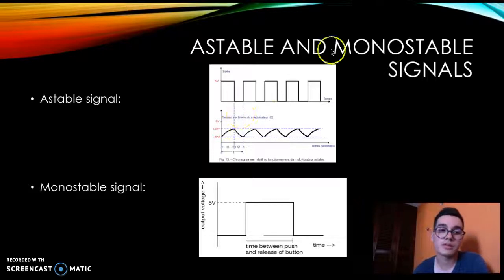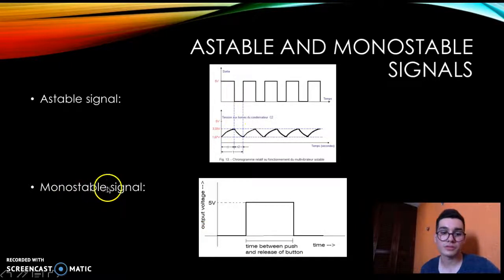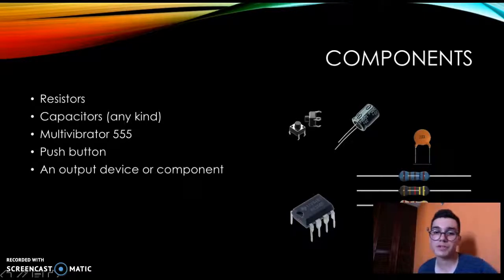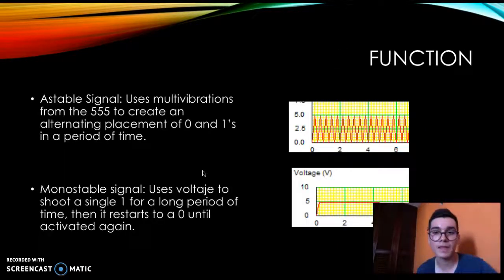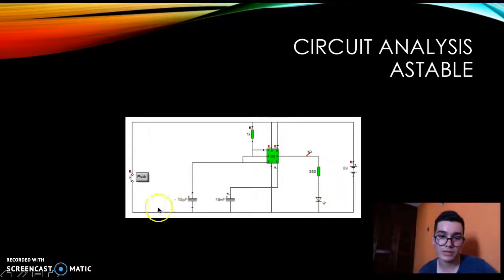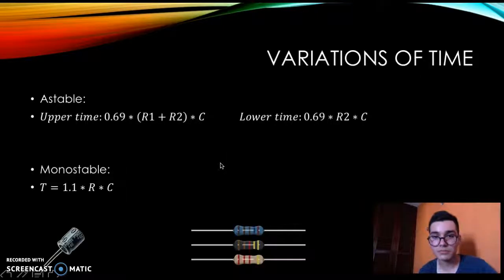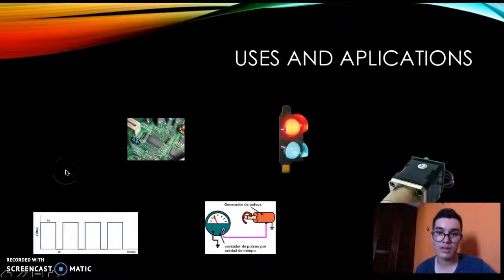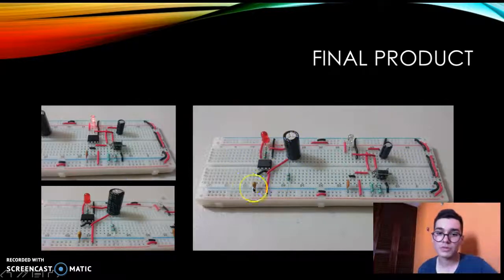Elements in an electronic circuit